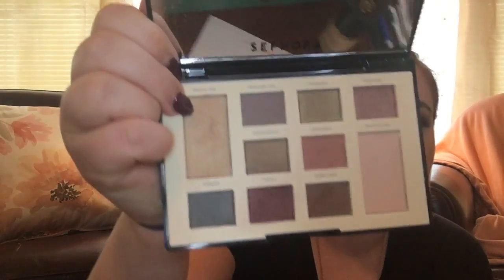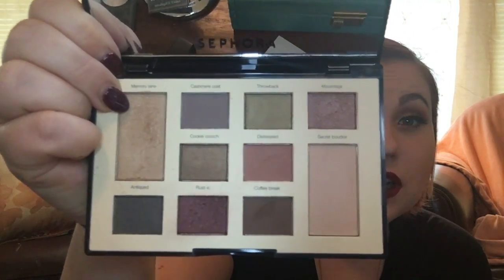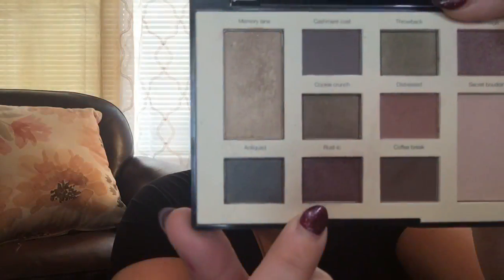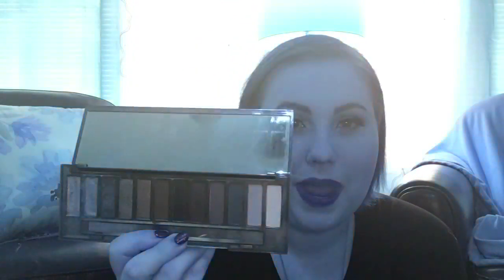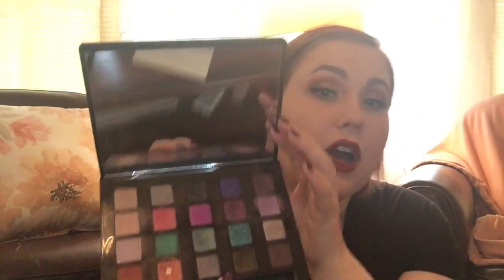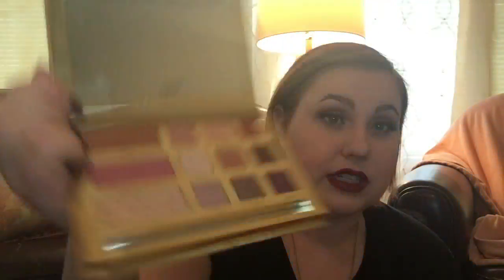What's Up With That Wednesday? | Ranking Eye Shadow Palettes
Here are my honest thoughts on the nine eyeshadow palettes that I own! I have purchased all of these with my own money, and all of these opinions are my own. I'm not being sponsored or paid for any of my opinions.